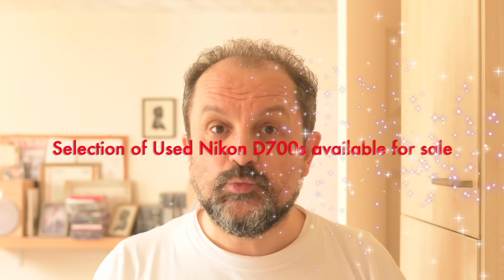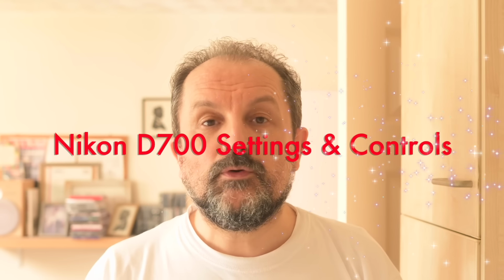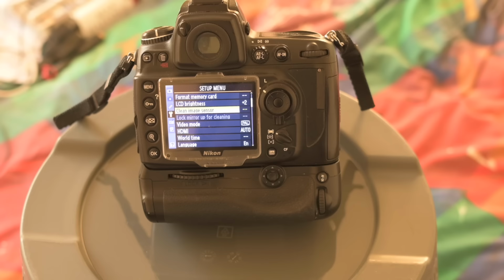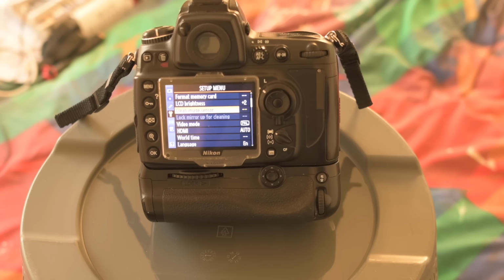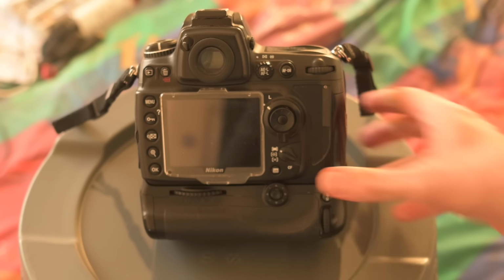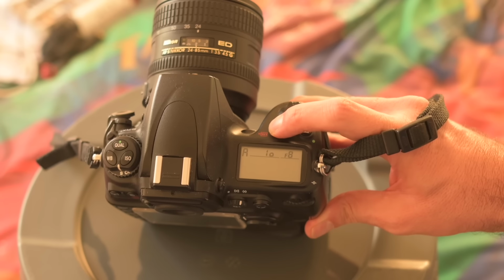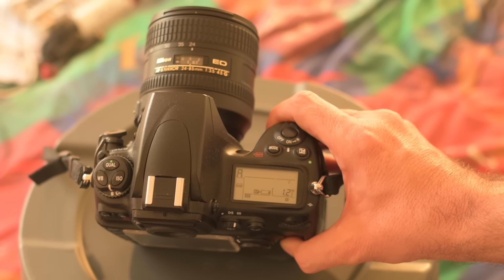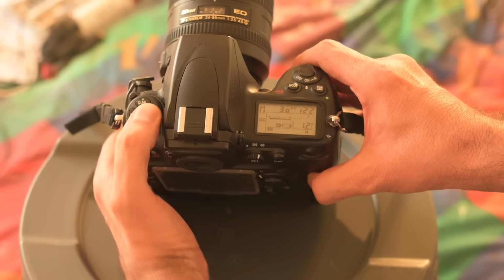Nikon D700 Hands on Review 2023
Is the Nikon D700 still a worthwhile camera in 2023 ??

In this video we find out.

Support the Dennis Bloodnok Channel and gain access to more exclusive Dennis Bloodnok material at :-

This exciting new channel features visits to local places of interest, product reviews and photography.

The Dennis Bloodnok Channel is a magazine-style Channel. The Channel will include my passion for photography, but as well as this, there are reviews of films/movies and TV Programmes which I like/enjoy or find interesting.

Equipment used and reviewed on this channel includes :-

Nikon D700
Nikon D750
Nikon D780
Nikon D7000
Nokia 1020
Samsung Galaxy Note I